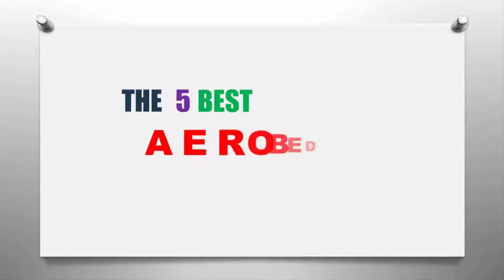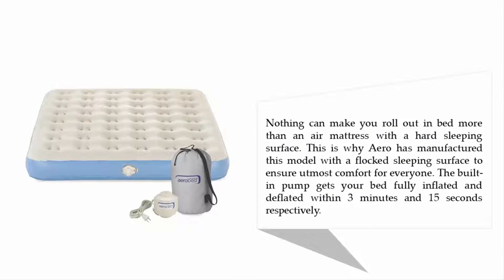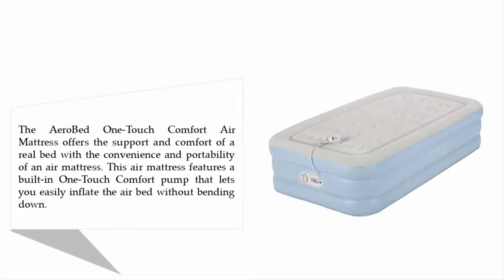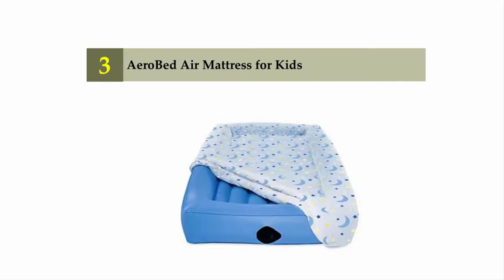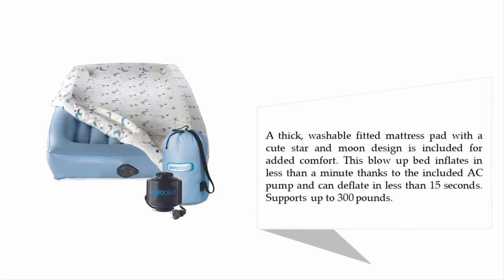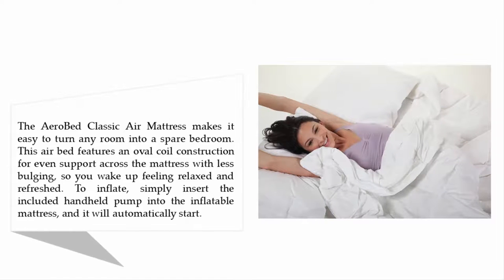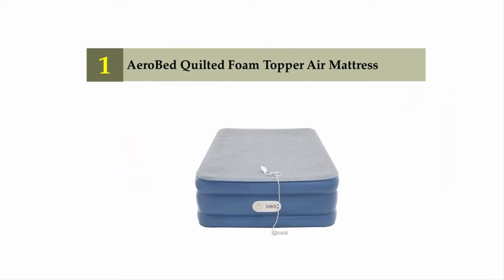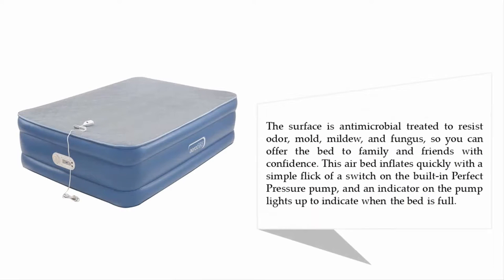Best Aerobed 2021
Hello,
Looking for the detailed review of best aerobed? We have tried to show the details in this Review. You can decide which aerobed you should buy and which one is good for you, After reading this exclusive review.

Here is the list of 5 best aerobed.

01. AeroBed Quilted Foam Topper Air Mattress

02. AeroBed Classic Air Mattress

03. AeroBed Air Mattress for Kids

04. AeroBed One-Touch Comfort Air Mattres

05. AeroBed Classic Air Mattress

Thanks!